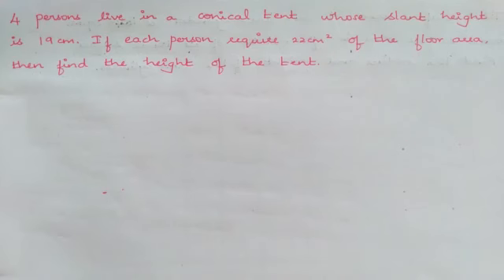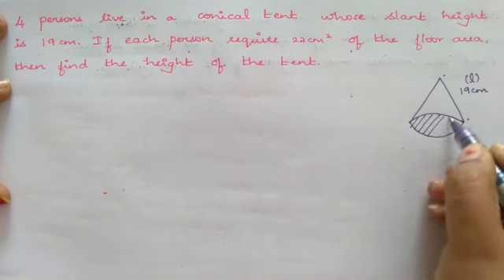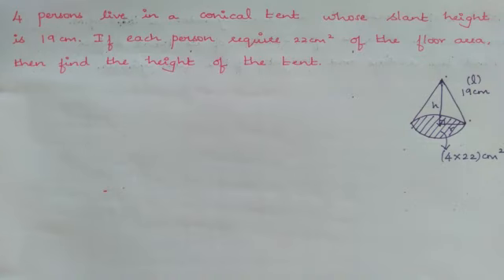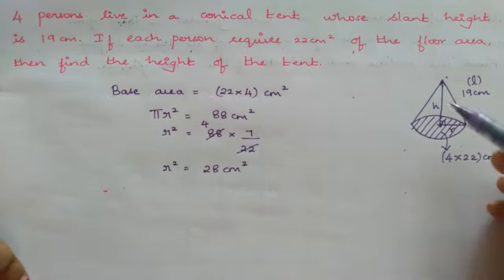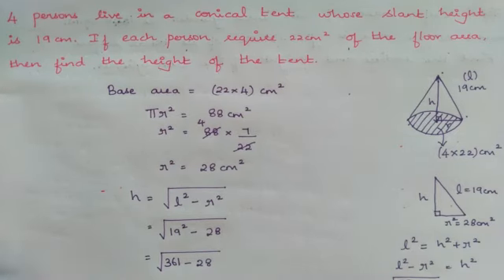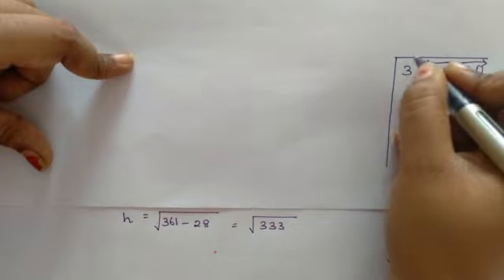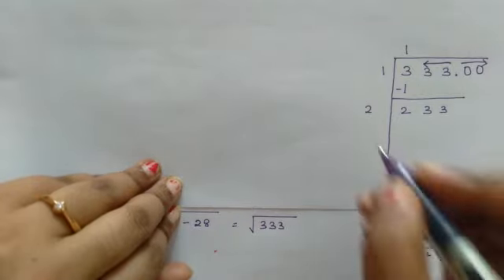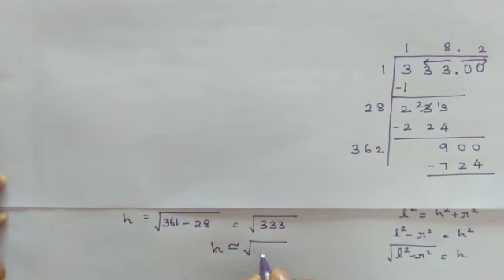Measurements - Application problem 4 (conical tent)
Measurements application problem 4